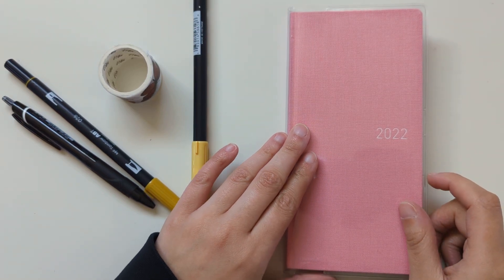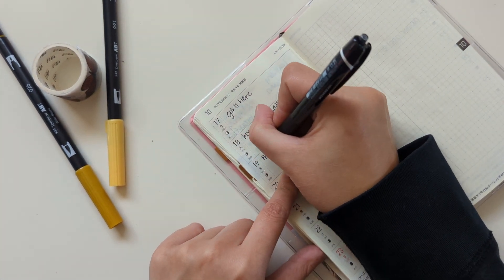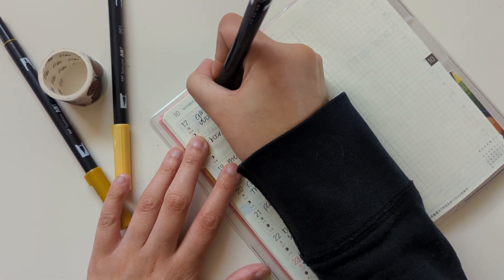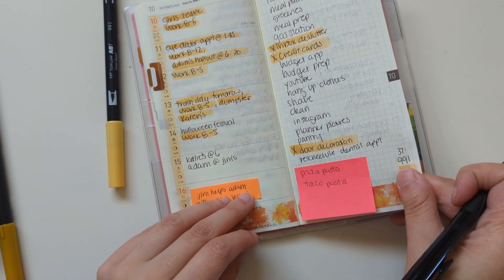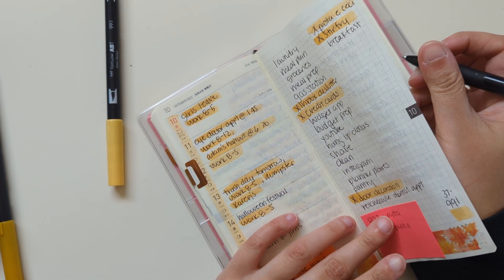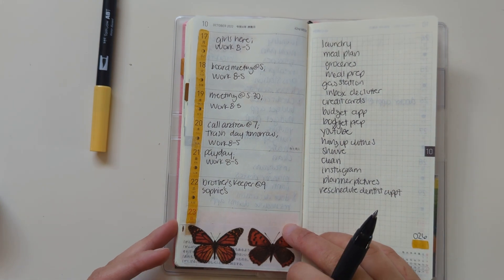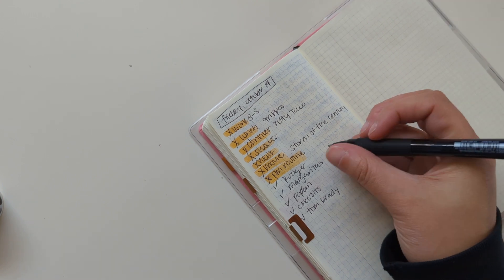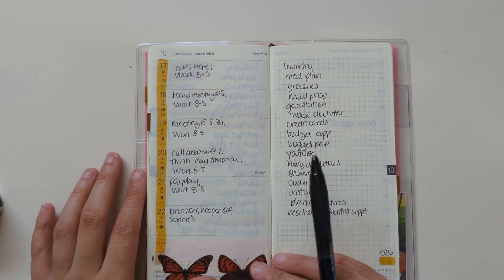weekly plan with me / Hobonichi weeks / minimal planner / minimalist planner / Nicole Makes Plans